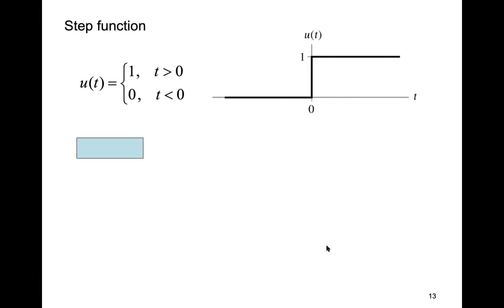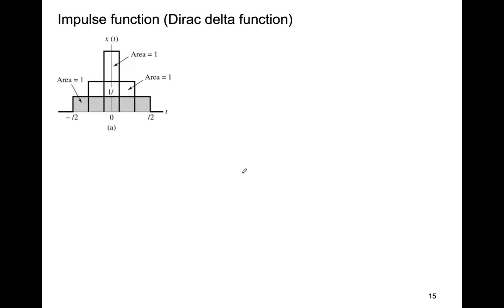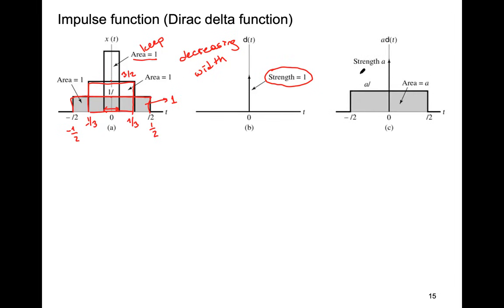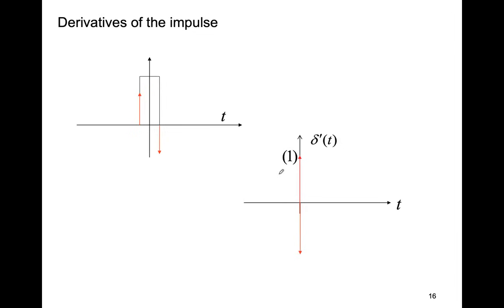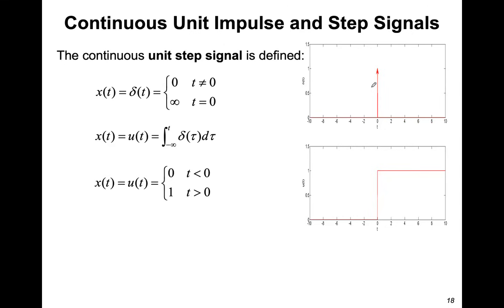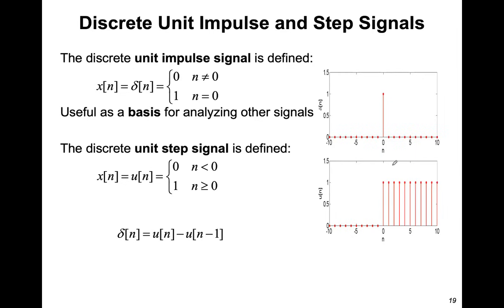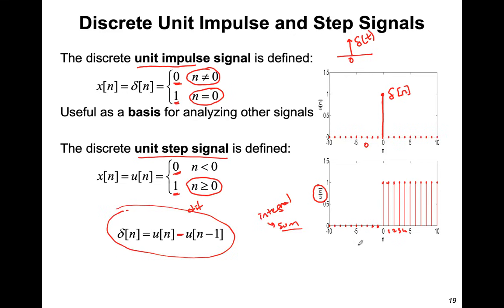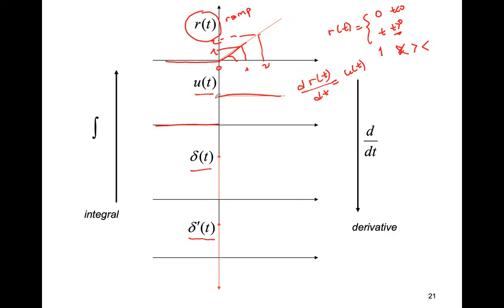01_Elementary Signals 1